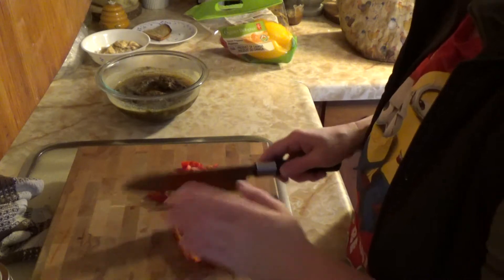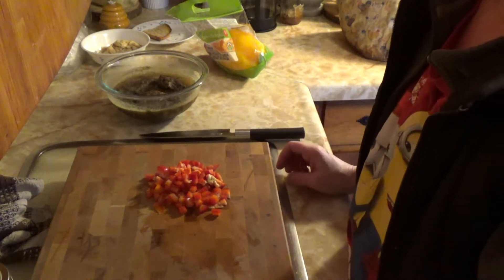Wild Deer Pie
In this video I turn some Wild Whitetail Deer steaks into a tasty pie with super flaky buttery pastry. The deer was a young Whitetail Buck that we harvested on our property in October. With the addition of veg and a rich gravy made with the slow cooker juices I made a hearty and healthy pie that tasted out of this world.

Make sure you have clicked the bell icon so you don't miss anything. Last but not least, tell everyone how great we all are.
Thanks for your support folks :)